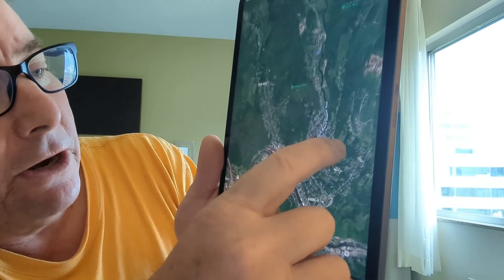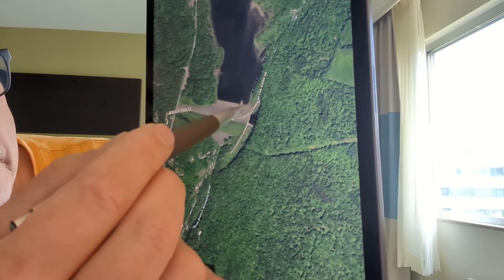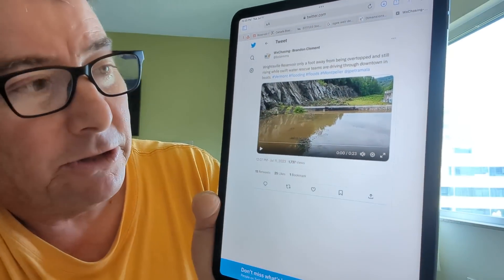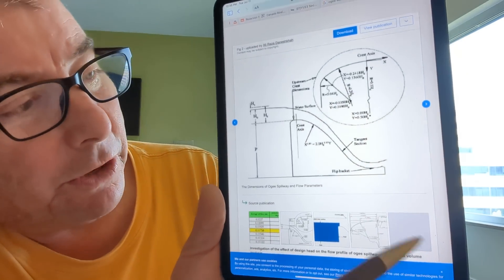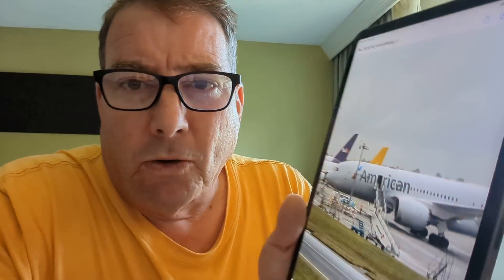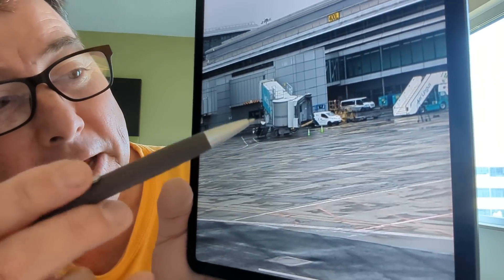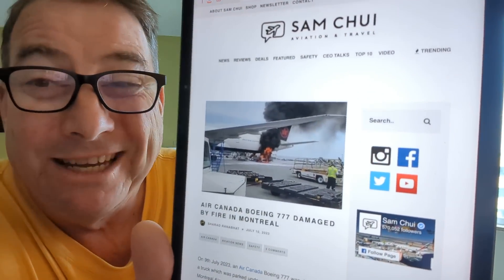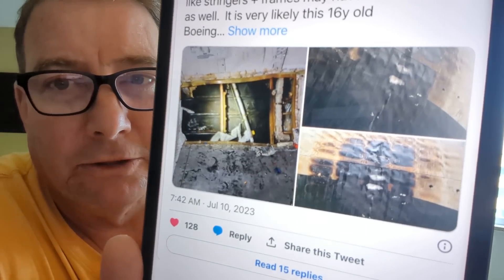Flooding! Wrightsville Resv. VT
Plus the Dublin 787 Jet Bridge collapse and Air Canada B-777 damage.